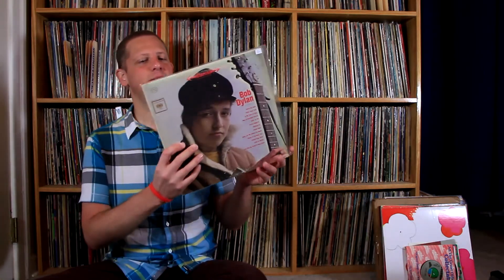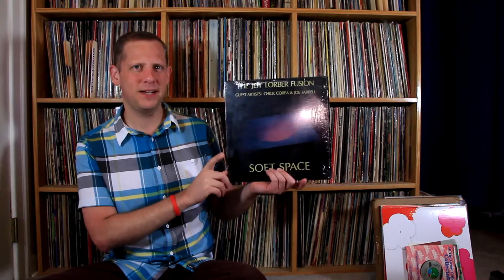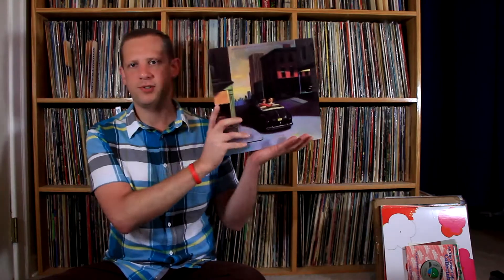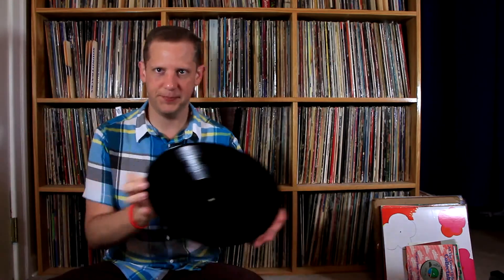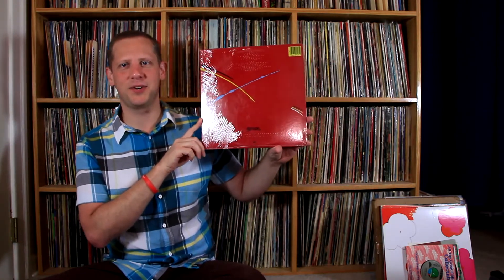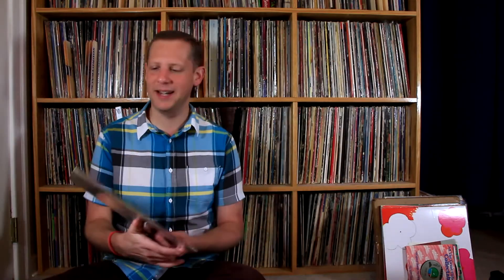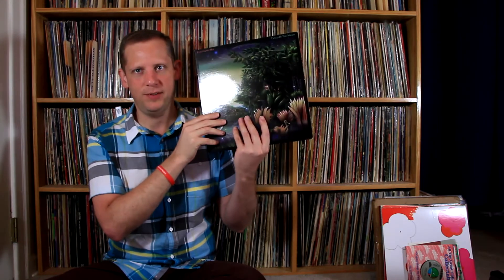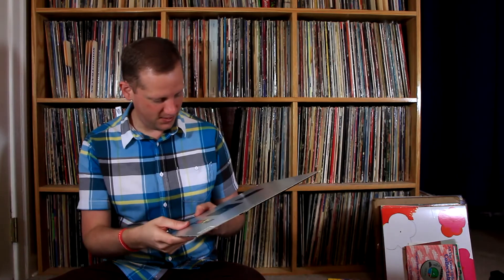Vinyl Inbox, Orlando Record Show Haul, Fall 2013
Check out the records I bought at the Fall 2013 Orlando Record Show!